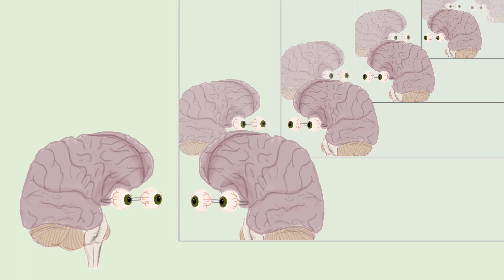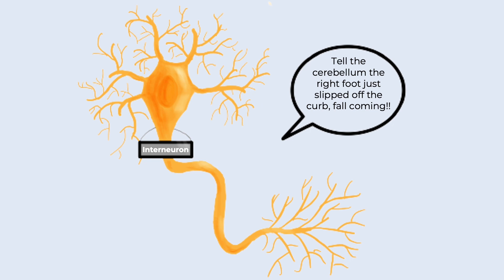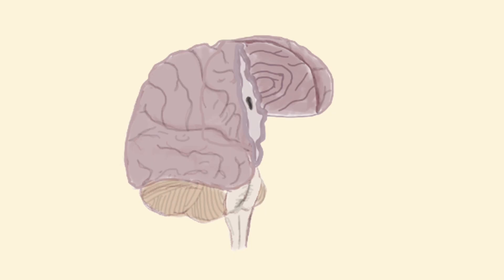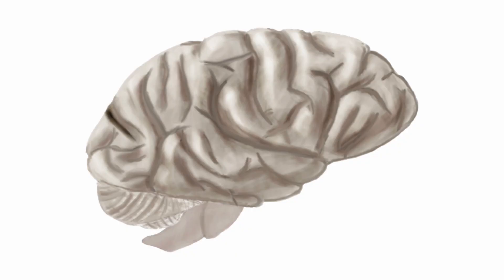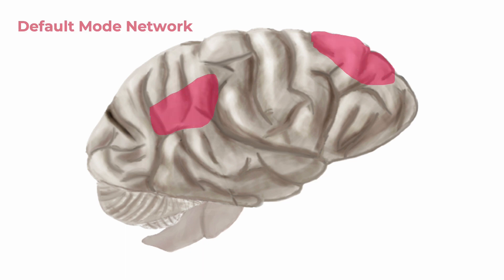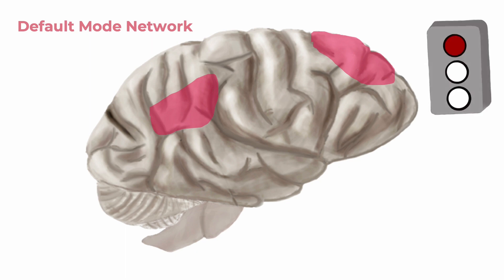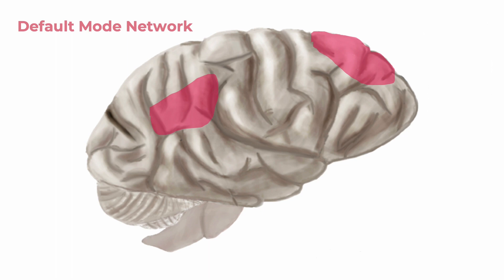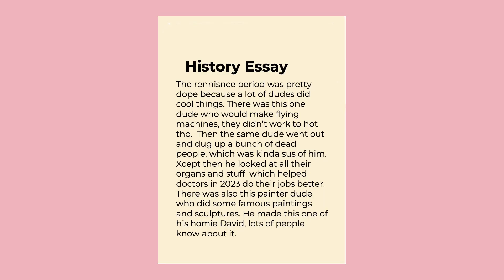The Simple Neuroscience of Metacognition: Verified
Did you know that your brain has specialized structures that allow various brain areas to communicate, promoting introspection? This “Simple Neuroscience” video highlights the importance of self-reflection around learning.

Content verified by: Daniel Leopold, Ph.D. with the assistance of doctoral student Mikaela Rowe